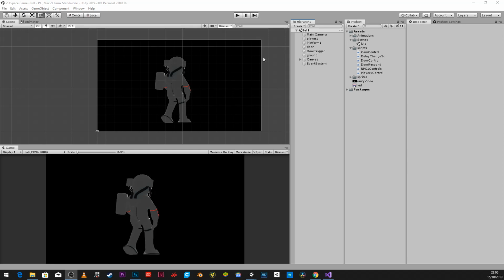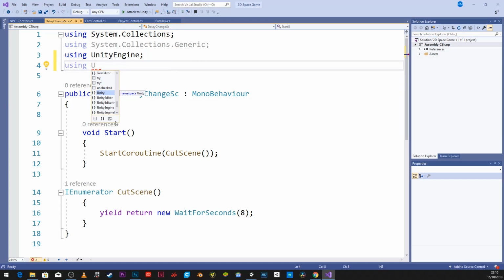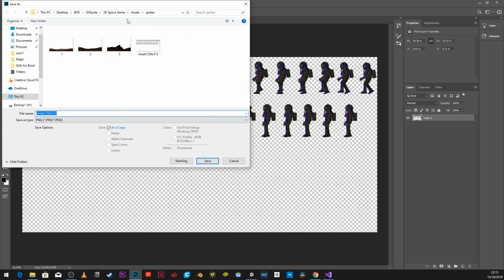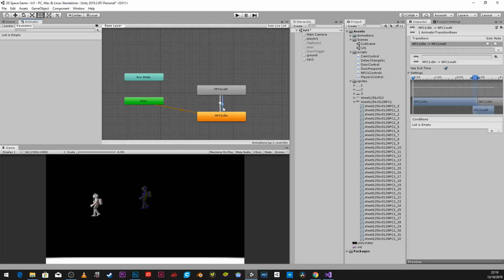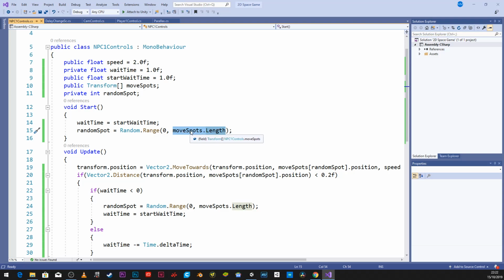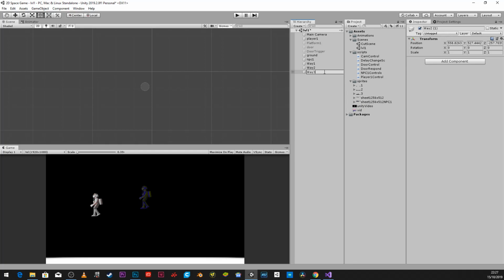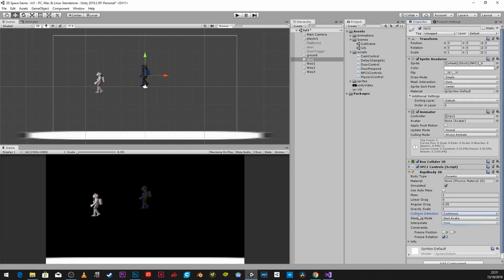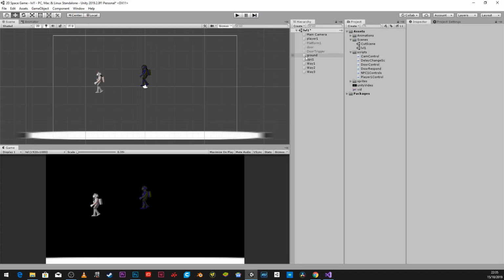Class8 NPC basic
animators and waypoints